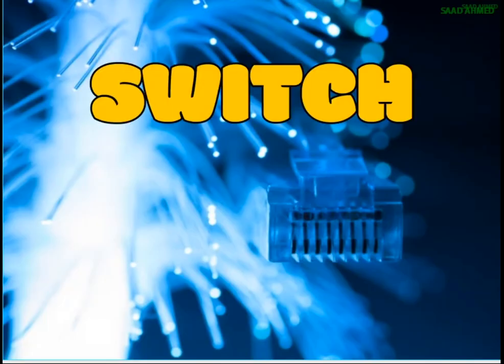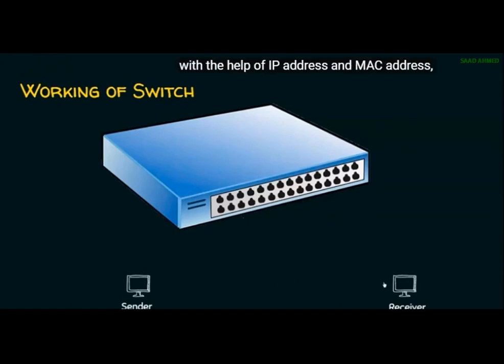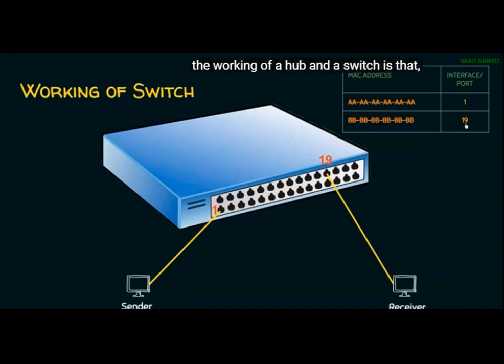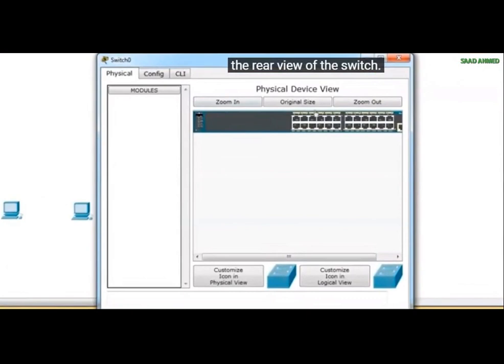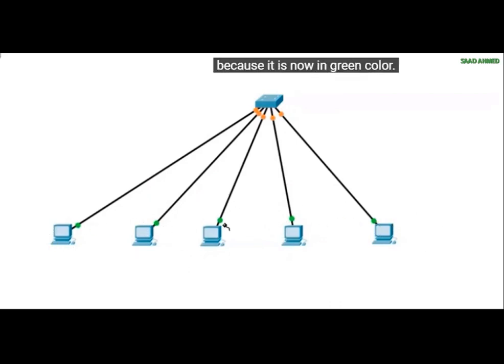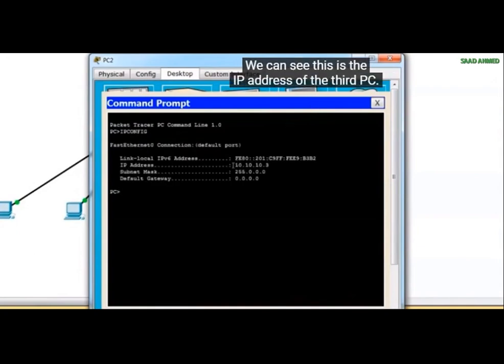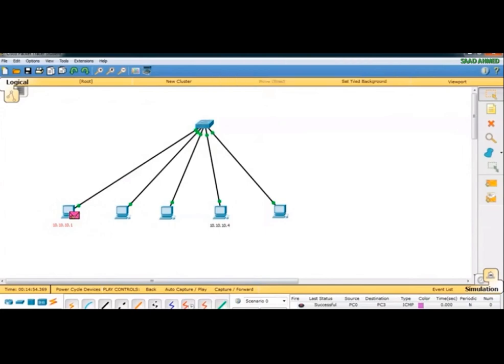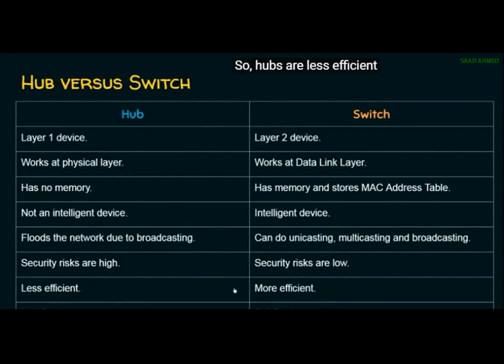Using SWITCH to create a LAN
learning
science
Technology
Saad Ahmed